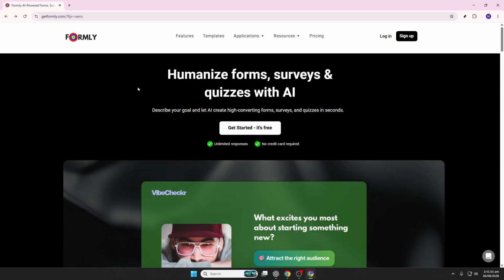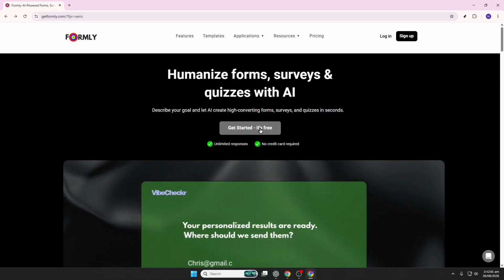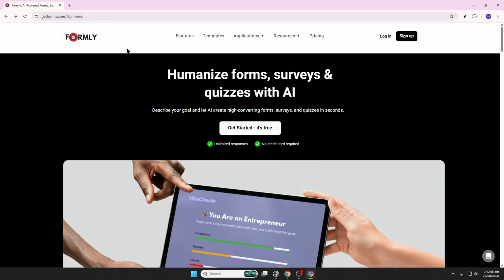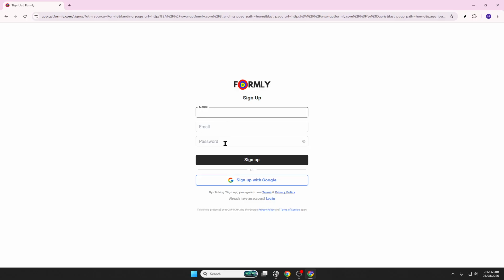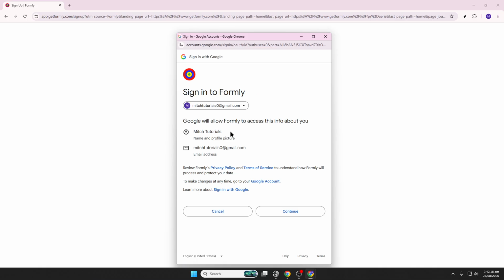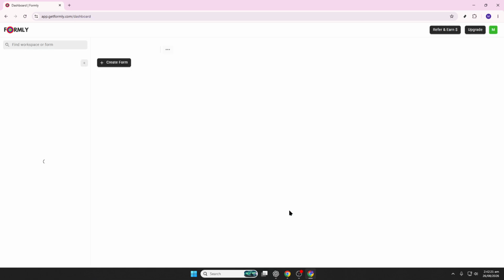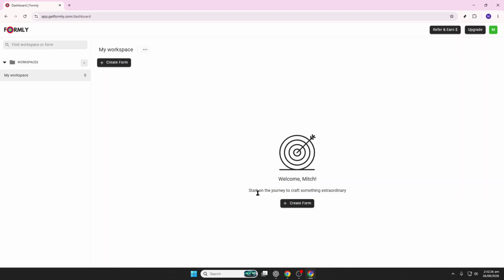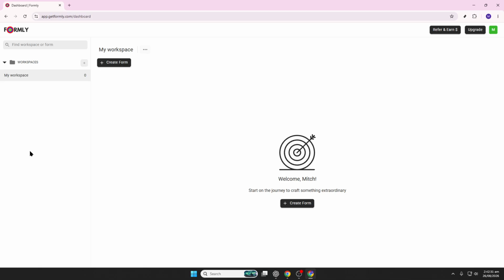GetFormly Step-By-Step Tutorial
Ready to learn Get Formly from start to finish? 🚀 This Get Formly Step-By-Step Tutorial walks you through the essential features and tools you need to create, customize, publish, and manage professional online forms.

Whether you’re a complete beginner or simply want a quick refresher, this tutorial is designed to make learning Get Formly simple and straightforward.

In this video, you’ll learn:
✅ How to get started with Get Formly
✅ How to navigate the dashboard
✅ How to create your first form
✅ How to add and customize form fields
✅ How to design professional-looking forms
✅ How to publish and share your forms
✅ How to collect and manage responses
✅ Helpful tips for using Get Formly

This guide is perfect for beginners, freelancers, business owners, marketers, creators, and anyone looking for an easy-to-use online form builder.

Follow along step by step and start creating professional forms with Get Formly today! 🎯